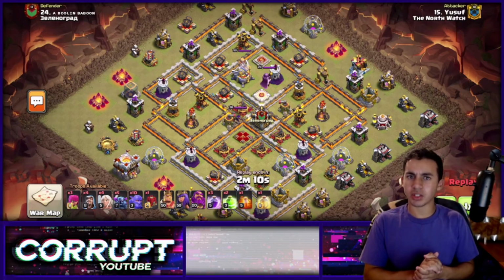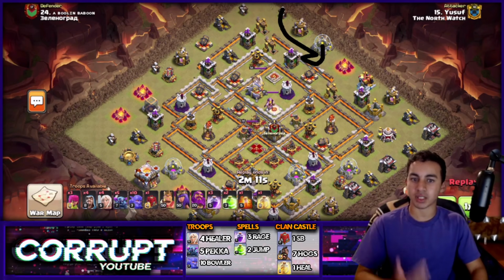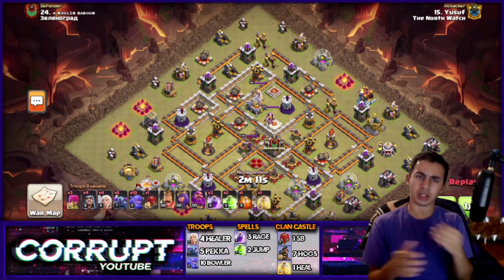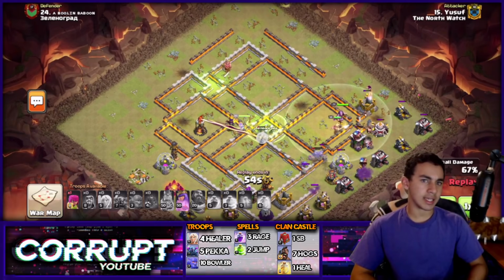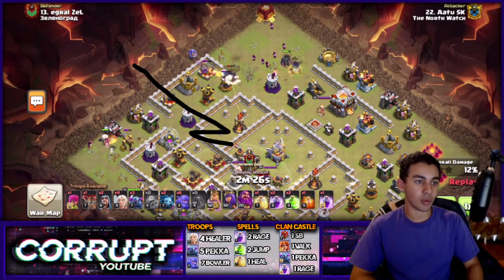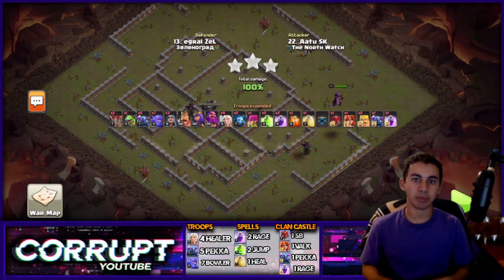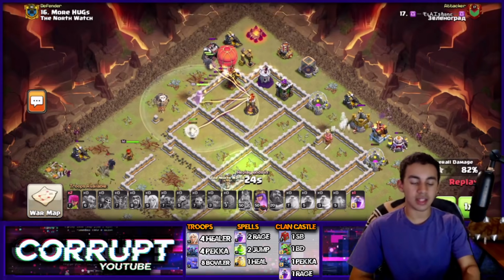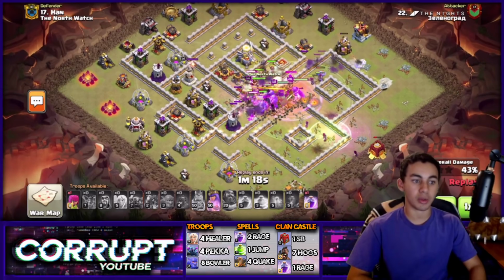Dominate TH11 With Pekka Smash | TH11 Pekka Smash Breakdown Guide | Clash of Clans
The Pekka Smash is one of the best and most used ground attack strategies at Th11. Look into using the Grand Warden walk into the rest of the pekka smash and a backend stone slammer with loons or even using the seige barracks.

☠️Exit Humanity (Recruiting Max TH13's)
🔥Exit Sanity (Recruiting Max TH11's, TH12's, TH13's)

⚔️The North Watch (Recruiting Max TH11's, TH12's, and TH13's)

_____________◥Social Meida◤_______________

_____________◥Others◤_______________